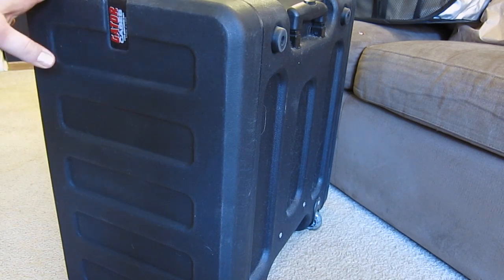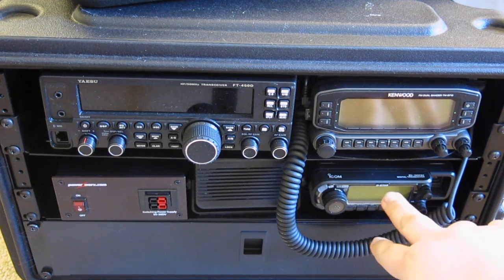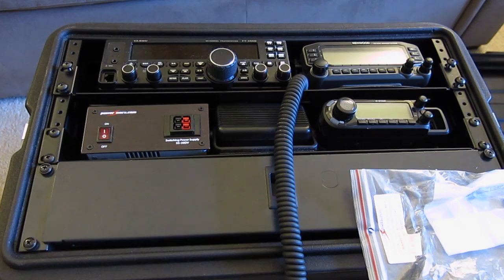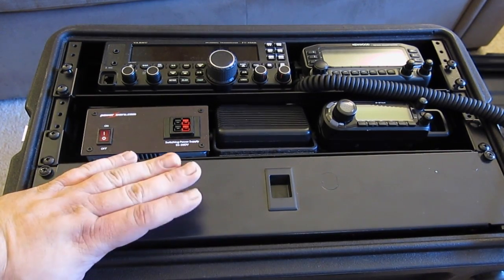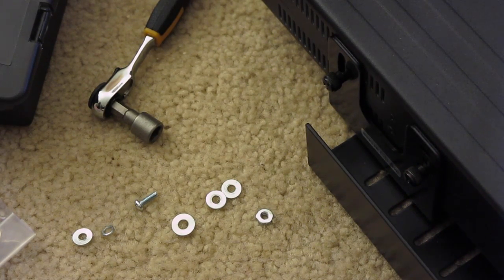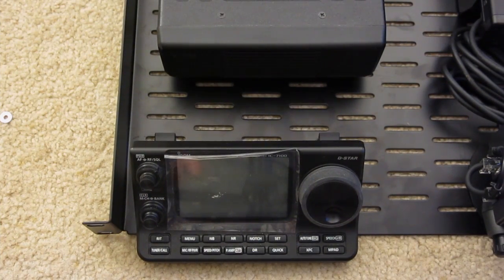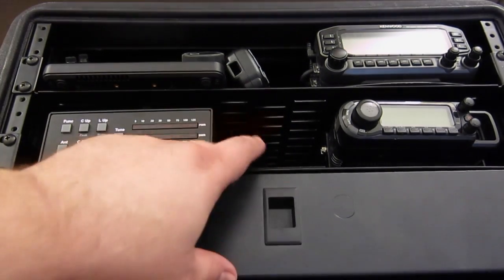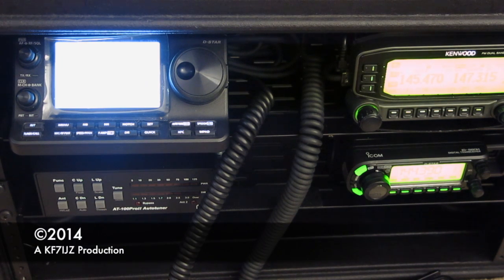Portable Amateur Radio Go Box 2.0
Time for my 2014 update to my Radio Go Box/Shack in a Box.  I cover the original configuration as well as the latest iteration and changes.  Primarily, I remove a Yaesu FT-450D to replace it with my Icom IC-7100.